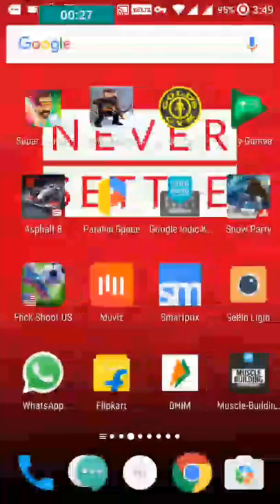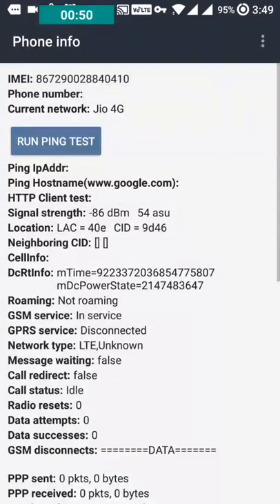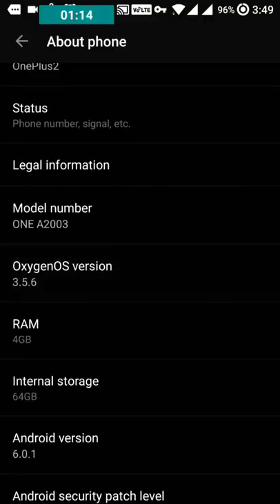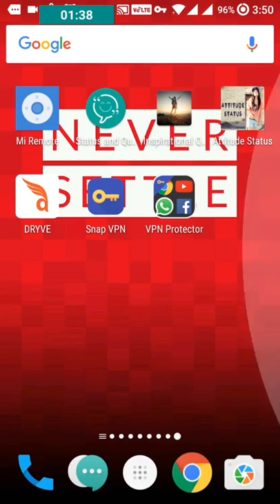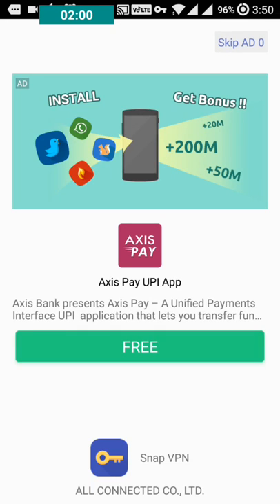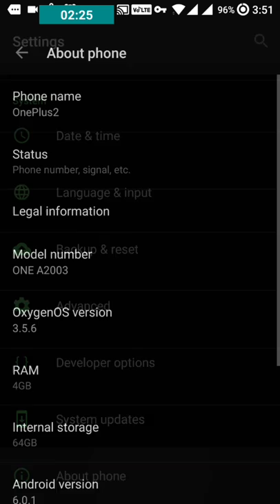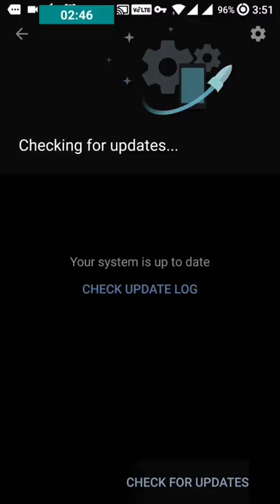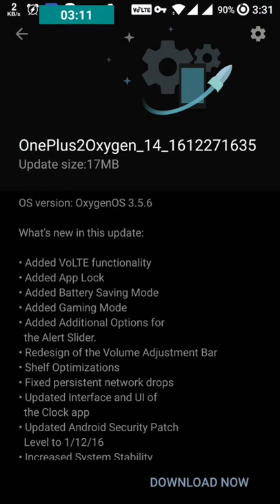One plus 2 Network problem fix...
One plus 2 fix network problem with update 3.5.6 Os Version